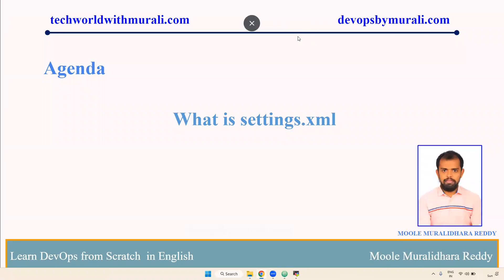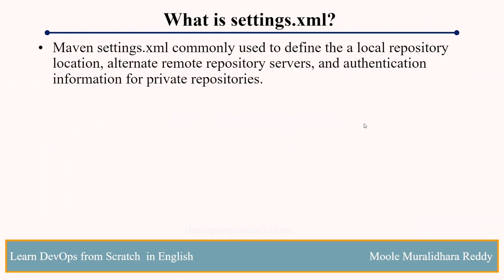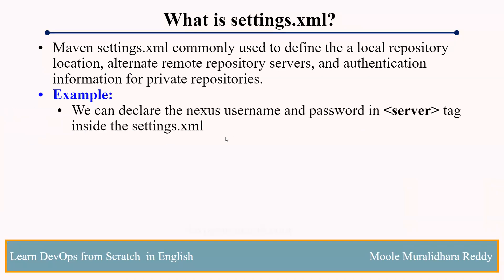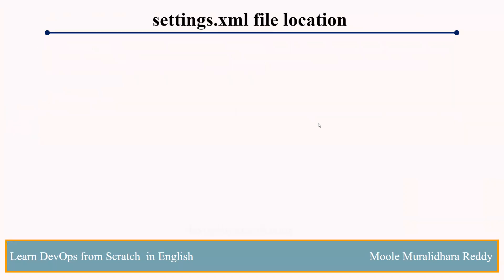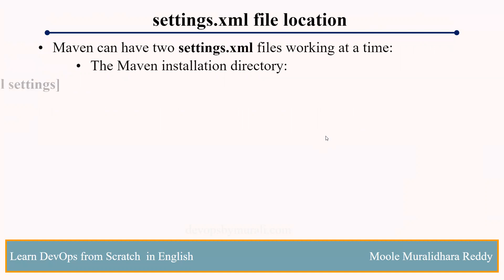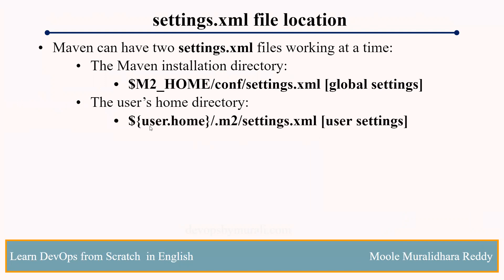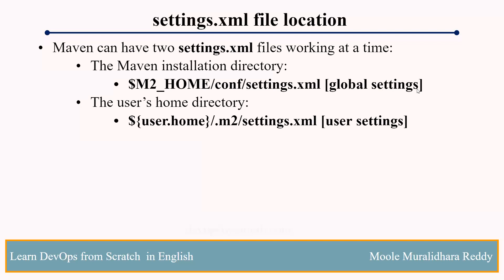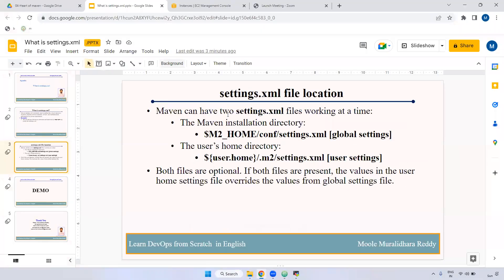What is settings.xml in Maven - TechWorld with Murali - Moole Muralidhara Reddy - Maven Tutorial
What is settings.xml in Maven  - TechWorld with Murali - Moole Muralidhara Reddy - Maven Tutorial - + 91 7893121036
Full Course Urls:

What is Maven (3:02)
Download mobaxterm in Windows (4:40)
Installation of maven in Linux (12:21)
What is pom.xml (4:30)
What is settings.xml (2:30)
Types of Maven Repository (3:20)
Creation of java application using maven (8:02)
Maven Build Lifecycles (14:00)
Creation of web application using maven (12:31)
Explain about skip test cases & jacoco plugin (6:04)
Explore pom.xml options (8:04)

We offer a range of subscription plans to choose from, including:
1 Month
3 Month
6 Month
1 Year